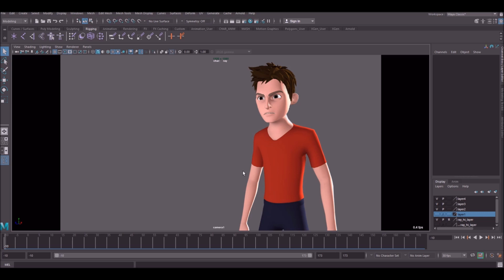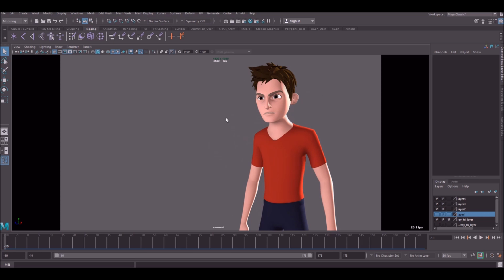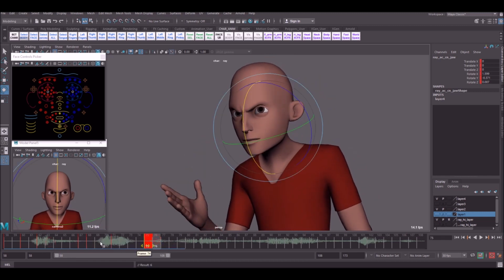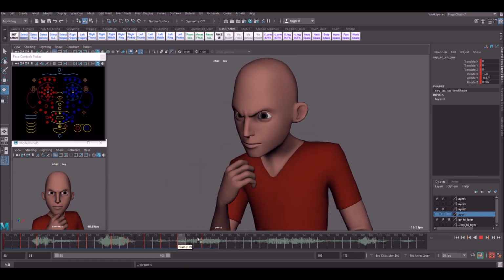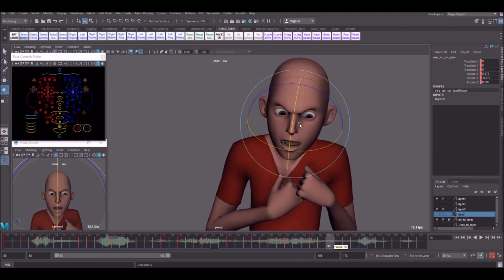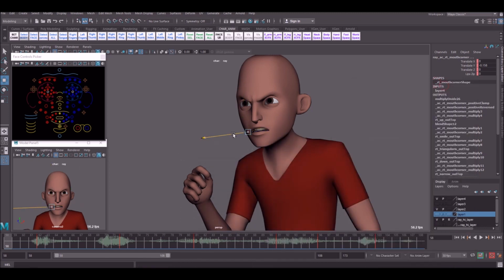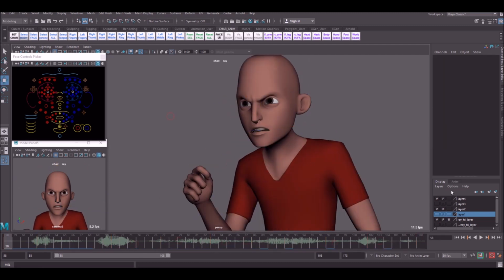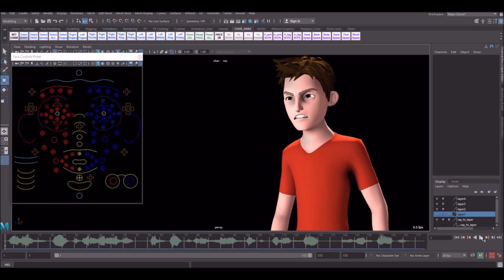How to Animate a Dialogue Shot PART 6 | 3D Maya LipSync Tutorial | HOW2ANIMATE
Getting this acting shot upto 1st pass, ready for final polish
to find out more about my animation teaching services